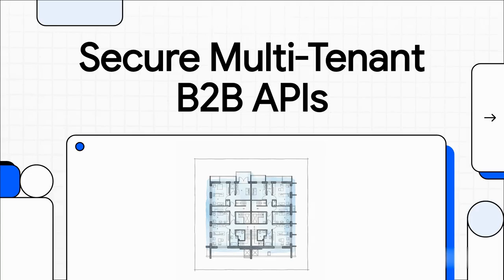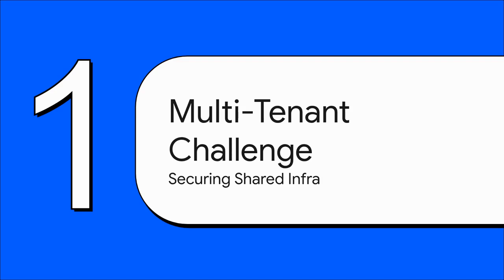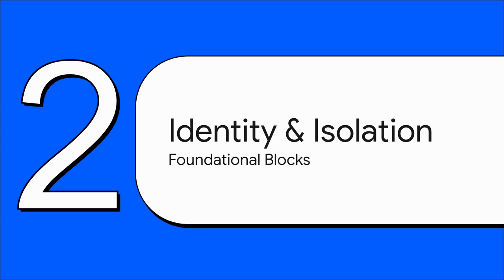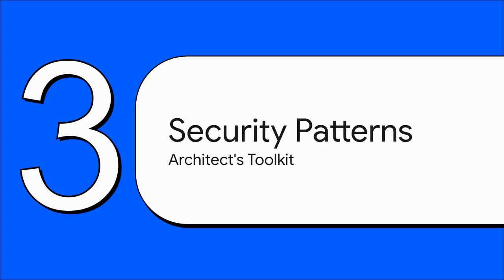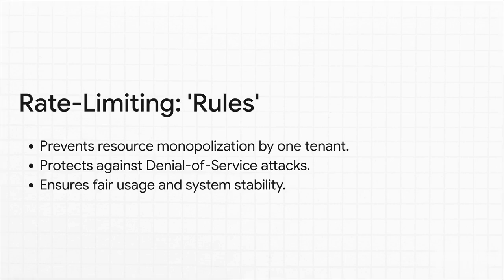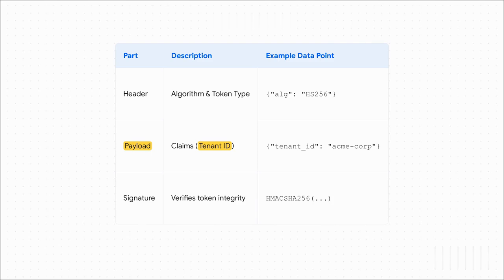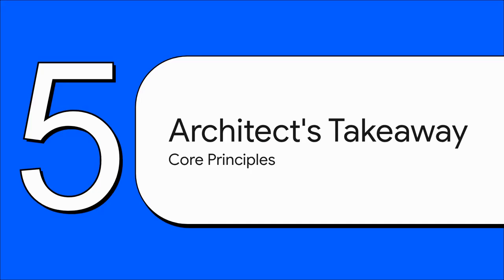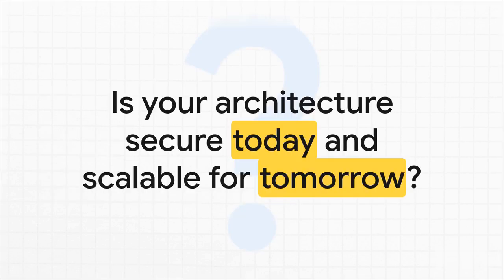Designing secure multi-tenant APIs for B2B SaaS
This video walks through patterns for multi-tenant APIs, including tenant isolation, rate limits, and per-tenant keys.